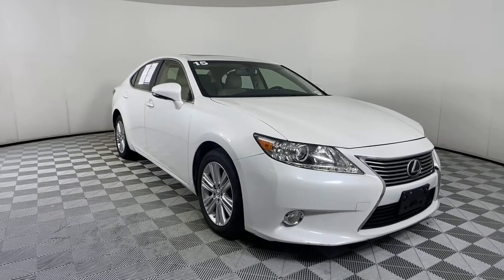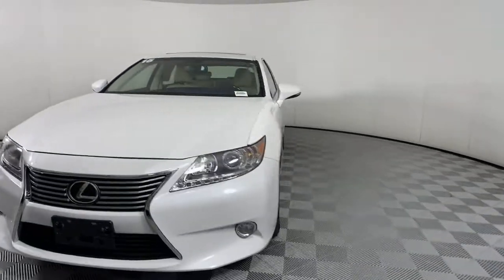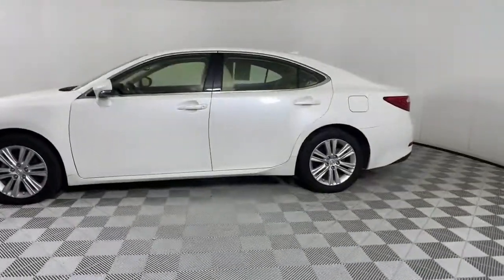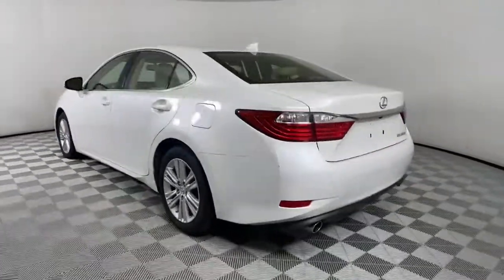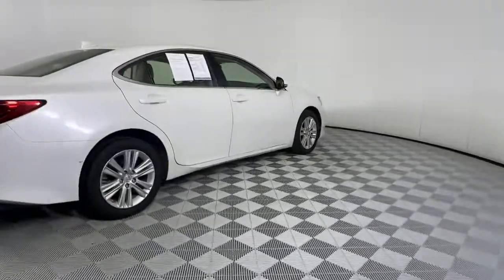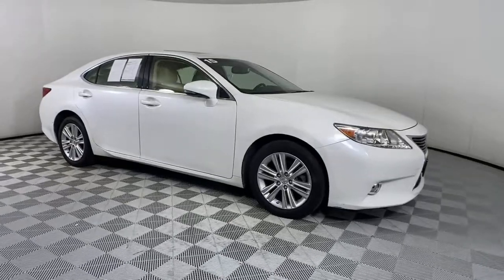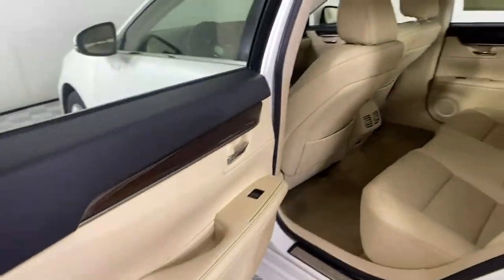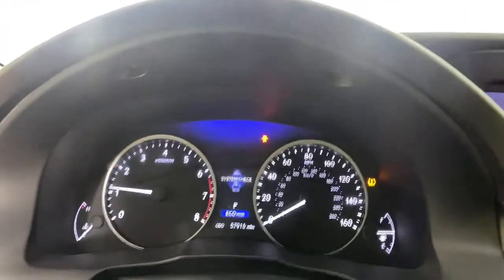2015 Lexus ES 350 Atlanta, Brookhaven, Dunwoody, Decatur, Sandy Springs, GA A1600P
Starfire Pearl Used 2015 Lexus ES 350 available in Atlanta, Georgia at Lexus of Atlanta. Servicing the Brookhaven, Dunwoody, Decatur, Sandy Springs, GA area.
2015 Lexus ES 350 350 - Stock#: A1600P - VIN#: JTHBK1GG2F2156368

Certified. 2015 Lexus ES 350**Certified w/ a (up to) 6-year Unlimited Mileage Warranty!**, **Nationwide Delivery Available!**, **We pay top dollar for trades!**, **Call now for details!**, Exterior Parking Camera Rear, Fully automatic headlights, Genuine Wood Trim, Heated & Ventilated Front Seats, Memory Driver Seat, Memory Exterior Mirrors, Power moonroof, Power Tilt & Telescopic Wood Steering Whl w/Memory, Premium Package.L/Certified Details:* Roadside Assistance* CERTIFIED WARRANTY: Unlimited-mileage warranty up to 6 years. Balance of new car warranty (4 Year/50K Miles) plus 2 Year/Unlimited-mileage L/Certified warranty. SERVICE MAINTENANCE: Complimentary Maintenance Plan covering the first four basic factory-scheduled maintenance services for 2 years or 20,000 miles* Warranty Deductible: $0* Vehicle History* 161 Point InspectionHennessy Lexus of Atlanta is proud to offer you this Exceptional 2015 Lexus ES! It comes well appointed, is exceptionally clean, and has undergone a rigorous mechanical and cosmetic reconditioning process. Come see why our cars are a cut above!At Hennessy Lexus of Atlanta, we offer a tremendous selection of New & Pre-Owned vehicles, accompanied with outstanding deals and unparalleled service! We have a strong and committed sales staff with many years of experience satisfying our customers' needs. We take pride in standing above the competition with a solid reputation and our entire team will ensure your car buying experience exceeds your expectations!We are leading the way with Real-Time Market based pricing that yields you the absolute best values on every car and truck. For over 50 years, the Hennessy family has been the most trusted name for luxury vehicles in metro Atlanta. We operate 10 dealerships in the Atlanta market, which provides us with access to a network with over 2,500 vehicles! No matter what you are interested in, we can't wait to help you find the perfect vehicle!